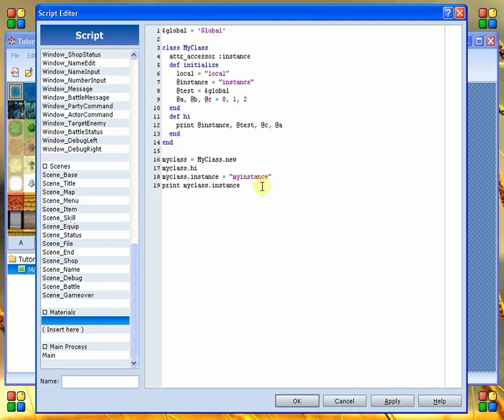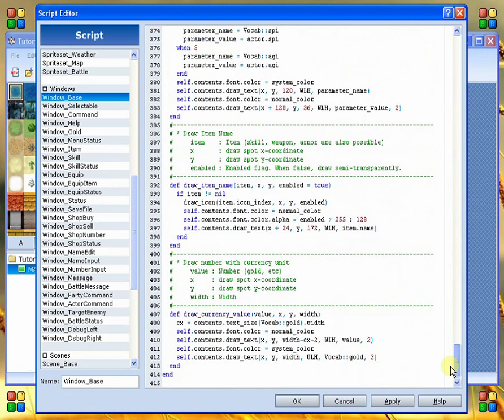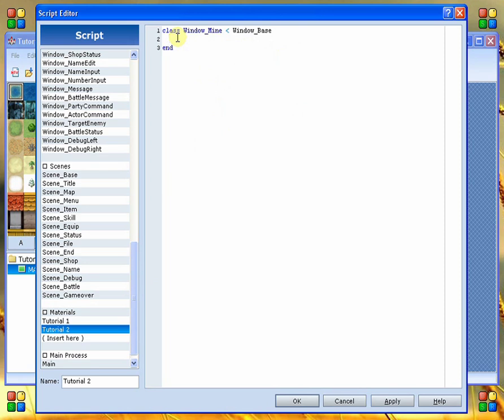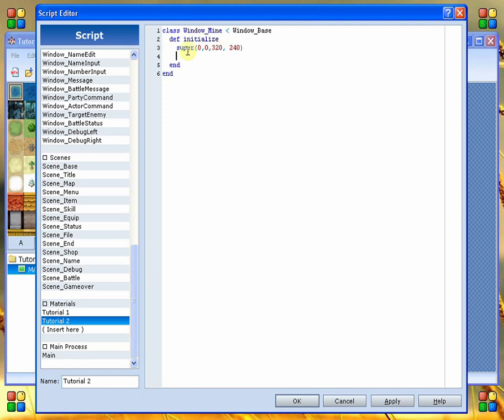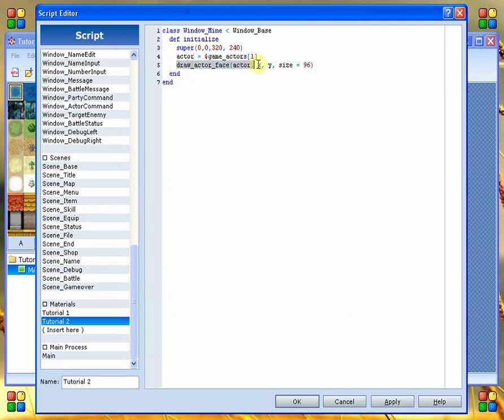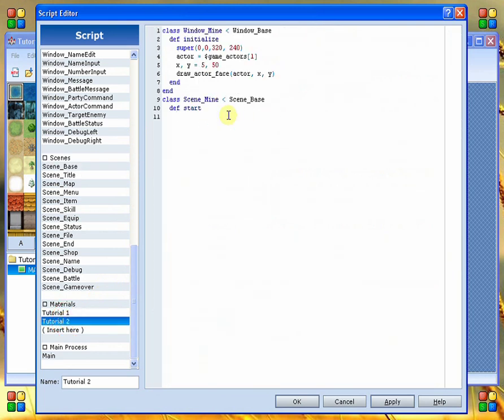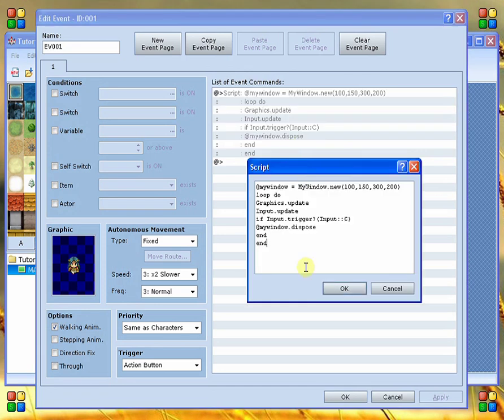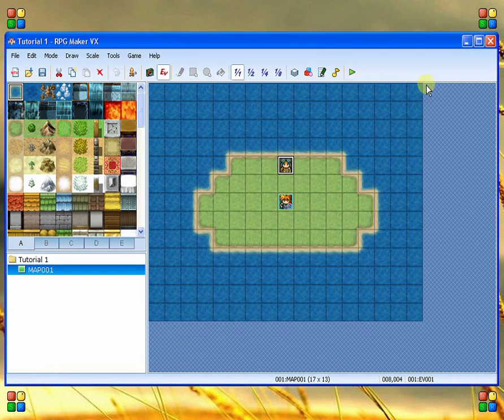Ruby Tutorial 3 - Classes/Methods/Inheritance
In this tutorial we cover some of the basics of creating new classes how to define methods and inheritance.  I say in the beginning that we will also do aliasing, but I didn't end up getting to that.  But no worries, we will in my next one!

In this tutorial we covered some of the basics of creating a new window/scene, a little about input and putting them all together.